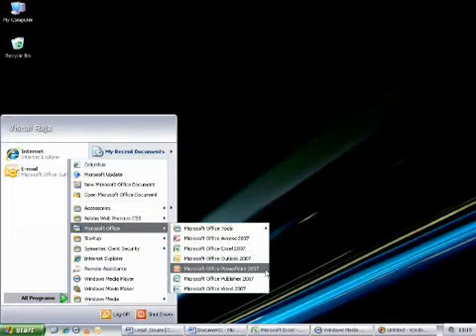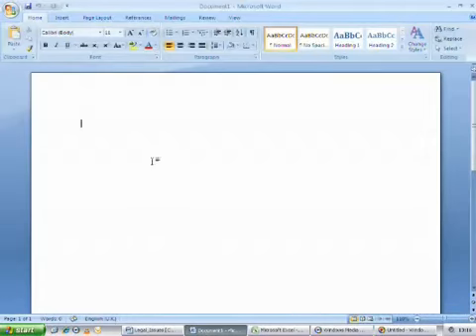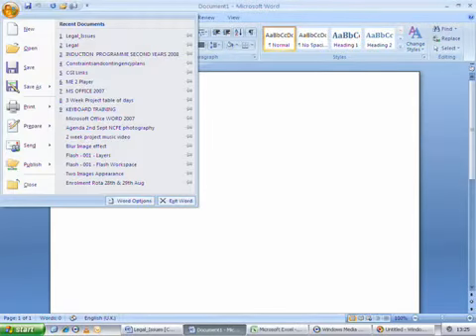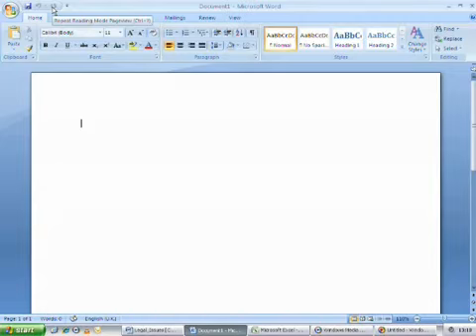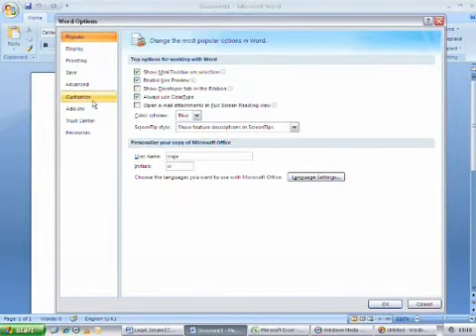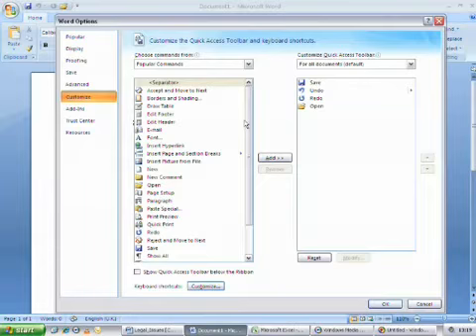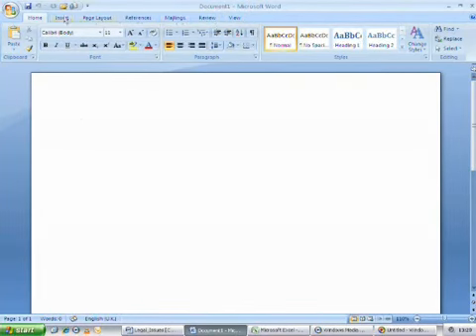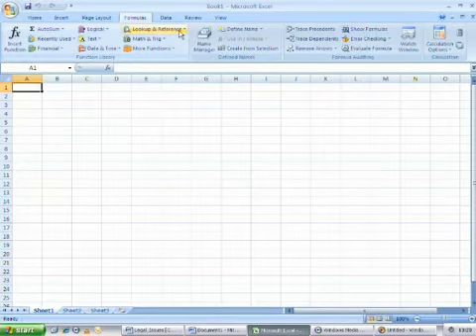Video Tutorial Microsoft Office 2007